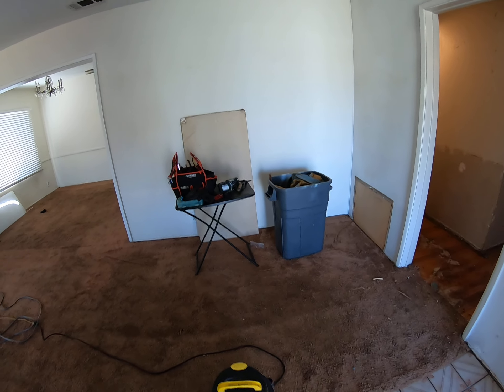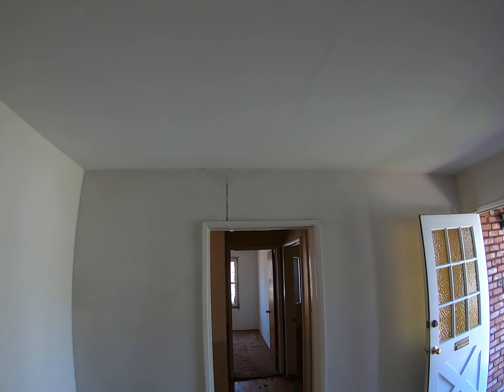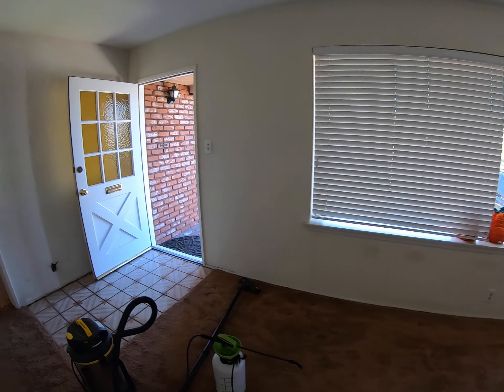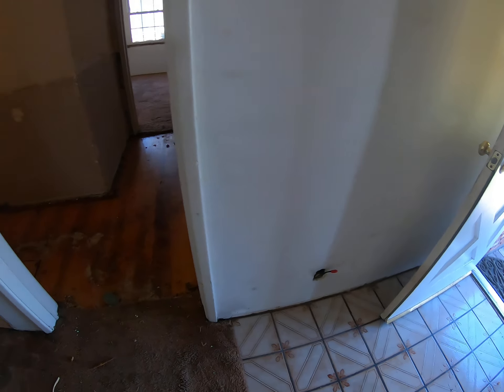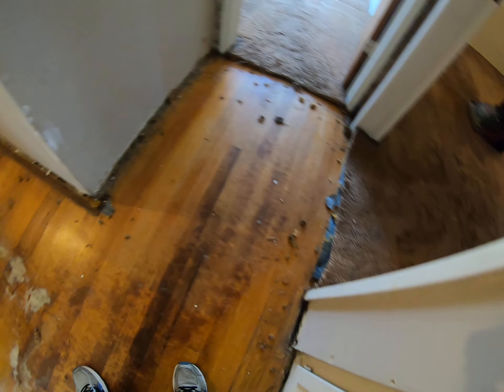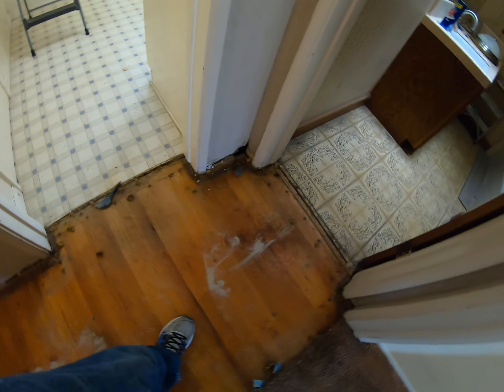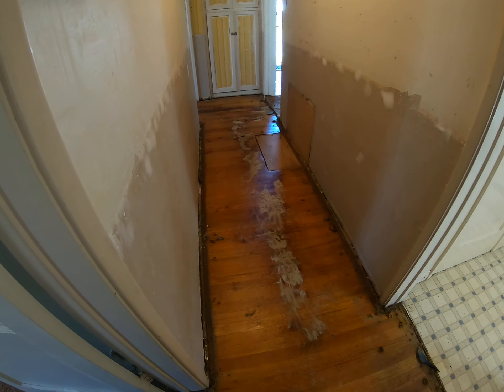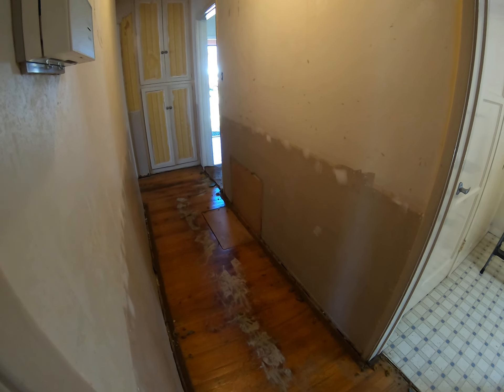Hallway Carpet Removal Part 1 3-30-30